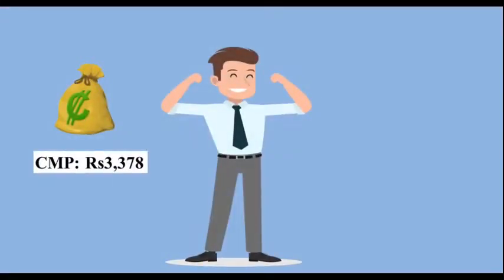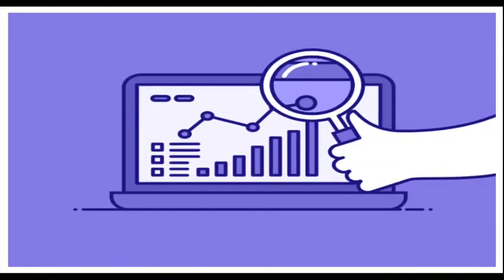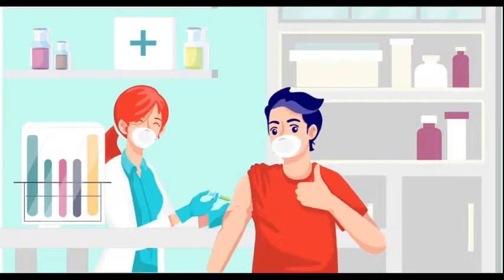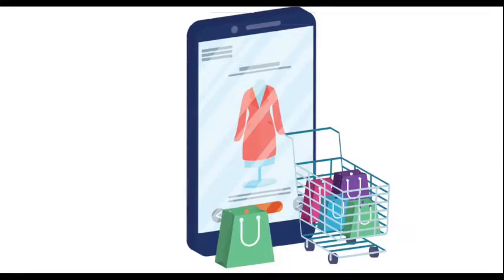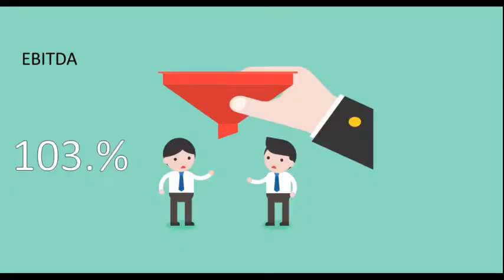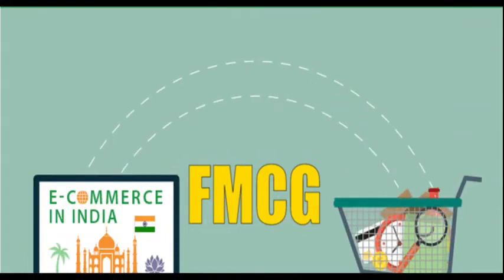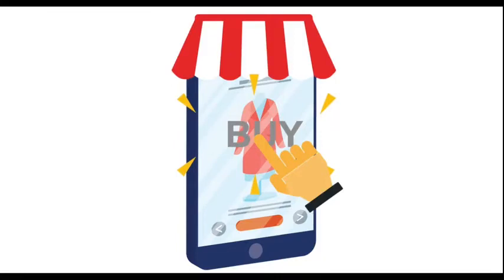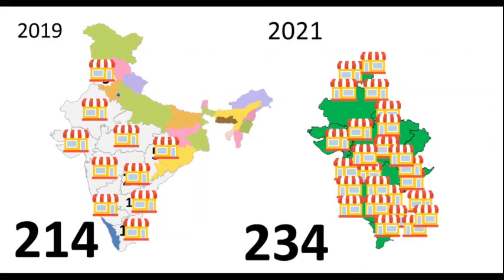Avenue Supermart (DMART)| Stock Analysis| Animated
Experts say DMart has the potential to deliver 20 percent CAGR on its earnings for two decades, giving a good opportunity for long-term wealth creation to investors who missed the initial rally.

“We believe, DMart stock is a 100 bagger, even from the current price, over the next 25years. This company has the potential of compounding EPS at +28 percent CAGR over FY21-46E,” IDBI Capital said in a report.

GET FREE STOCK REPORT
FOLLOW ME ON ISTAGRAM

best shares to buy
indian share market
equity investment
buy shares
how to buy shares
which share to buy

investing in shares
derivative trading
currency trading in india
best shares to buy in india
best broker in india
commodity trading
derivatives market in india
forex trading in india
investment companies
best shares to invest
best way to save money
trading platforms
forex companies in india
buying shares in a company
forex trading in bangalore
forex tips
demo trading account india
online currency trading in india
best forex trading strategy
currency trading tips
forex tradingforex trading
forex trading time in india
best online trading platform in india
mt4 brokers in india
trading websites in india
indian broker
best online broker india
best company to buy shares
best broker for online trading in india
best trading account in india
forex trading platforms in india
equity portfolio management
trade advisor
best trading website india
top brokers
market trading
financial advisor companies
top 10 brokers in india
highest leverage stock broker in india
indian equity market
forex trading market
trading signals
currency market in india
forex brokers in india
forex trading demo account
equity portfolio
investment companies in india
forex brokers list
best equity
forex trading wiki
fx market
intraday tips for tomorrow
bank nifty tips
option trading tips
stock tips for tomorrow
today intraday share
share market tips daily
commodity trading tips
nifty prediction
nifty call
mcx tips
commodity tips
share tips
share market reading
free share market tips
stock market tips for intraday free
stock tips
intraday stock tipsy
intraday tips for today
intraday calls
nifty tips
stock market tipsy
stock advice
best intraday tips
nifty option tips
trading tips
nse free tips
best intraday tips site
future option nifty
nifty call option
share tips daily
intraday stock tips for tomorrow
today's intraday stocks tips
intraday shares
stocks to buy for intraday
tips for intraday trading in nse
stock recommendations for intraday
stock market tips today